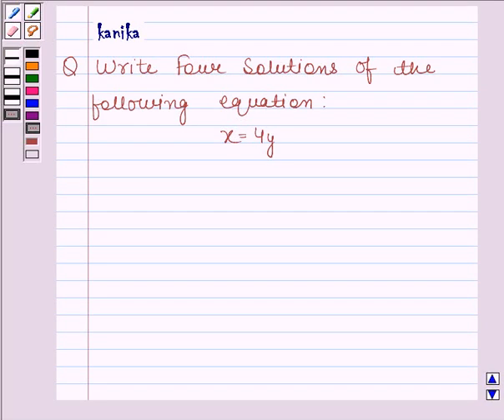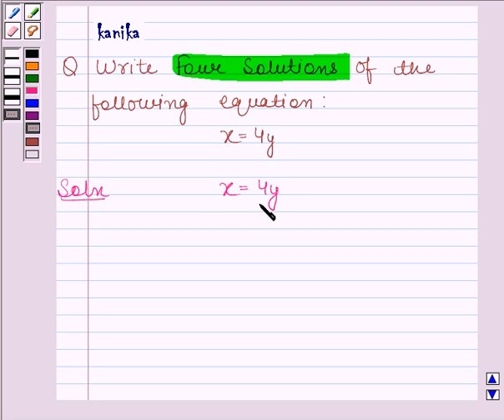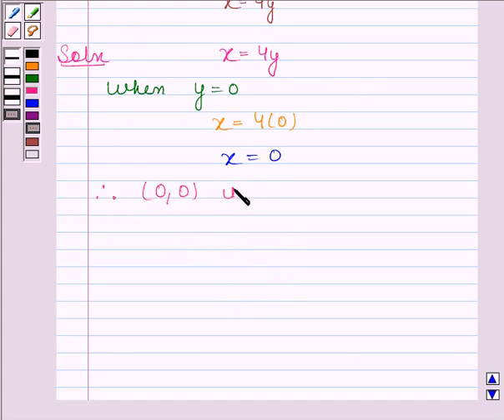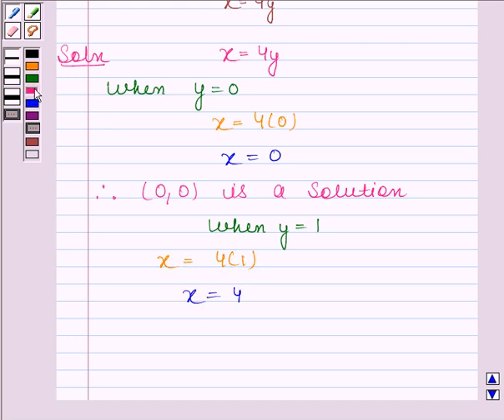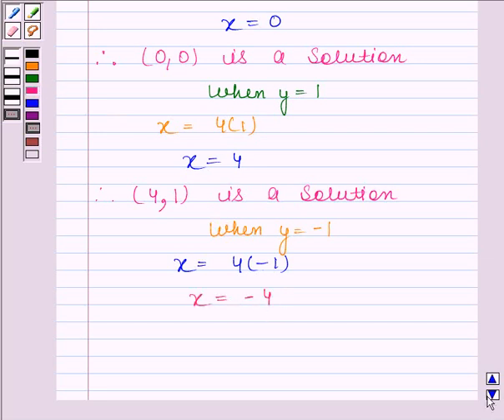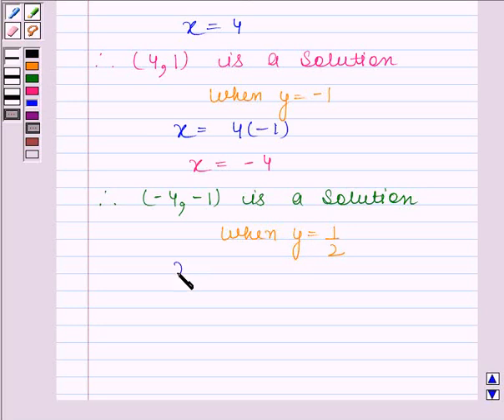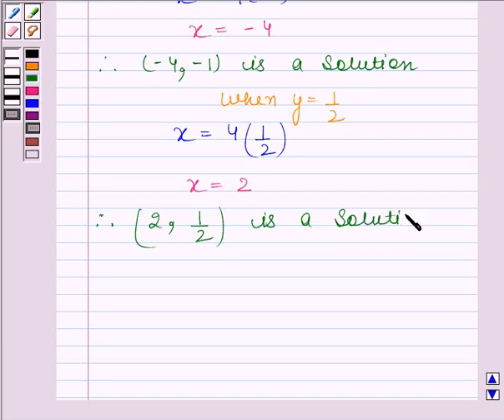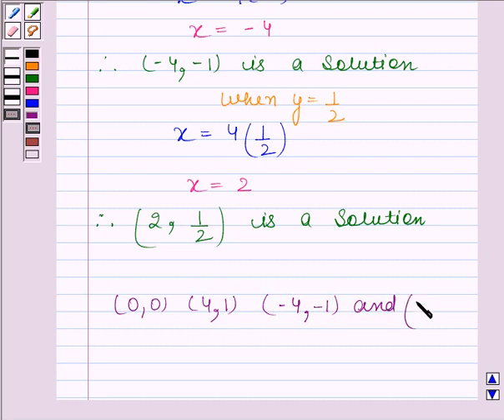Maths IX NCERT 4 4 2 2iii